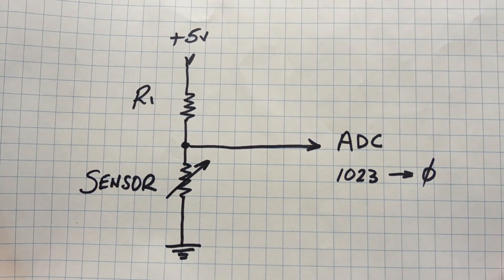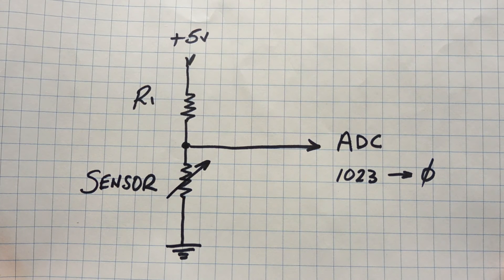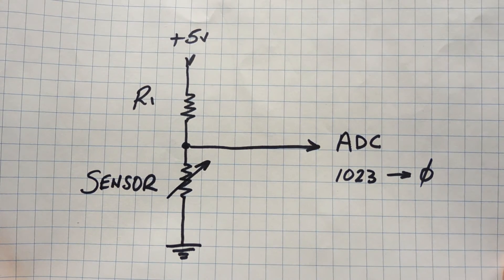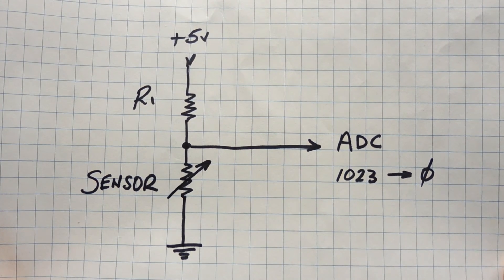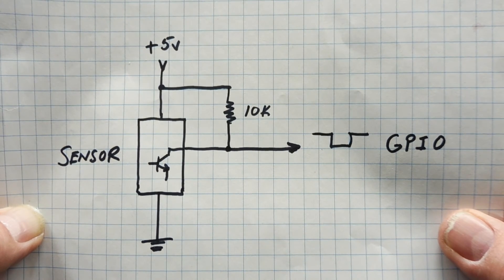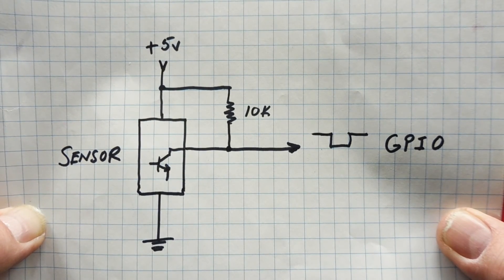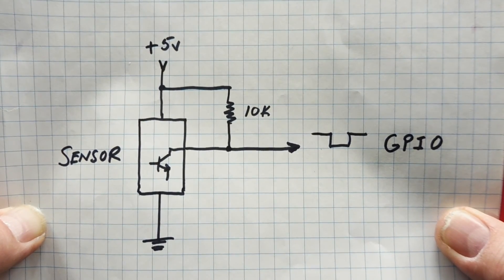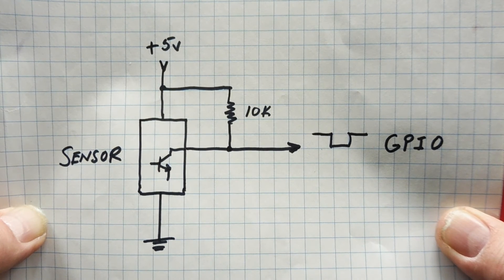Use Automotive Sensors in your next Project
This video describes Automotive Sensors that can be used in your projects. These sensors can be easily interfaced to your favorite microcontroller such as the Arduino platform.